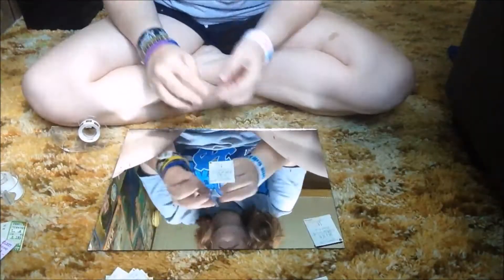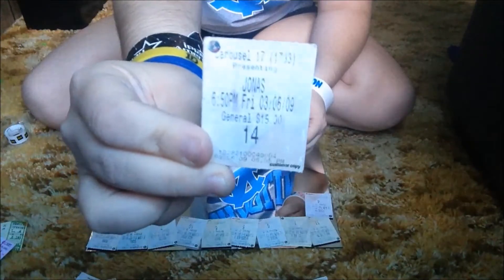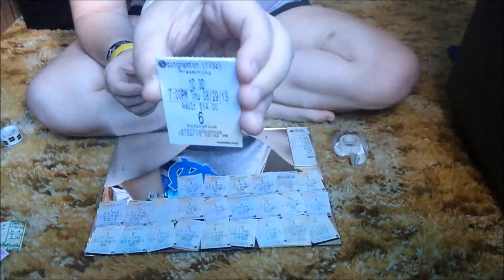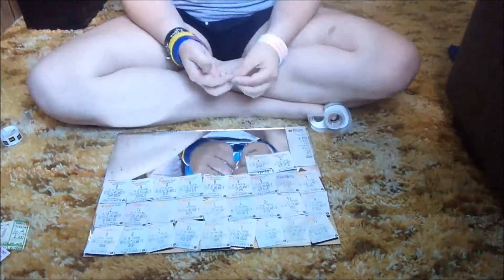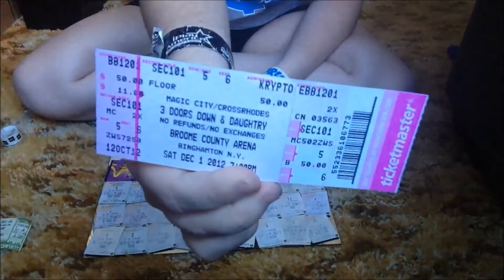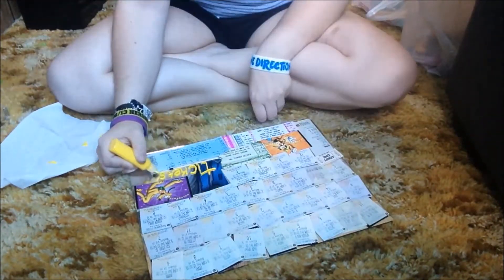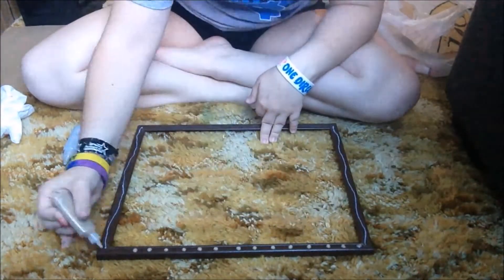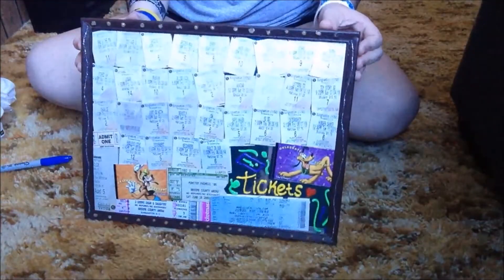DIY: TICKET BOARD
Do it the A-Rose way. I hope you enjoyed my video.